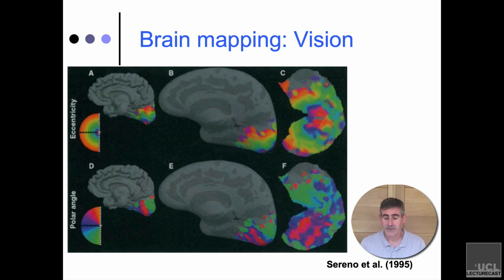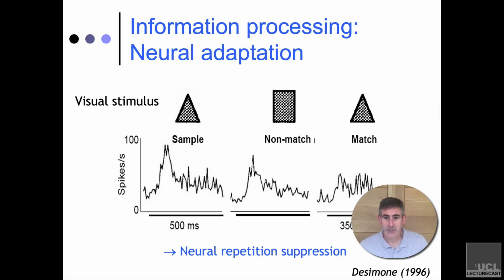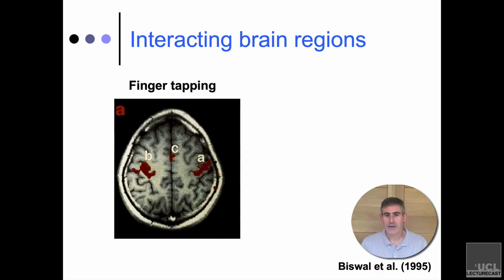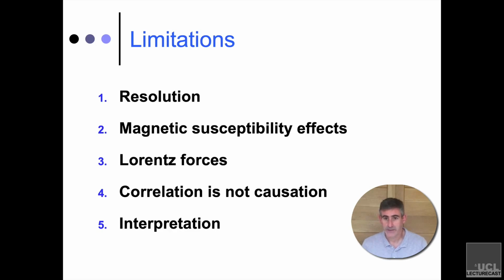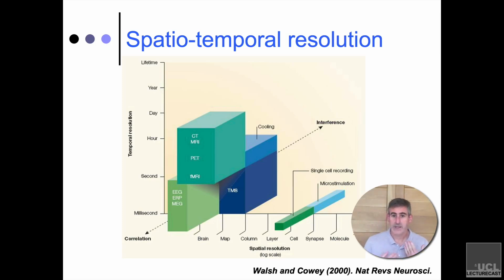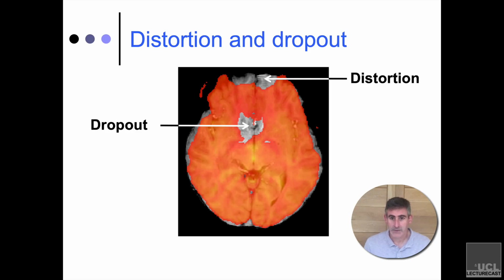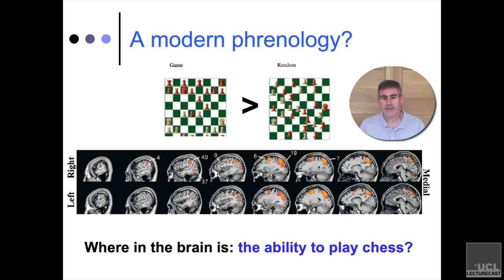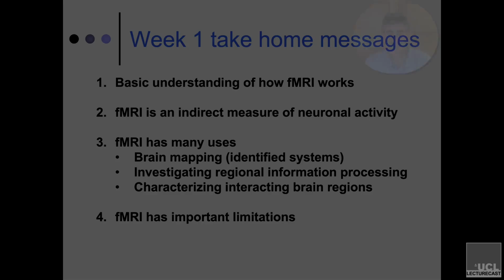2. Principles of fMRI: Uses and Limitations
In this video, I discuss several different uses of fMRI such as brain mapping, characterizing interacting brain regions, and investigating regional information processing.  I also address some of the limitations of the method, including the fact that fMRI is anatomical, rather than a cognitive, tool.

I have listed some supplemental information below to further help with this material: